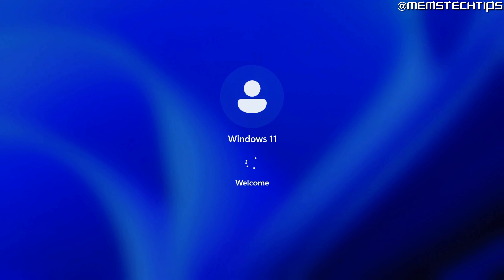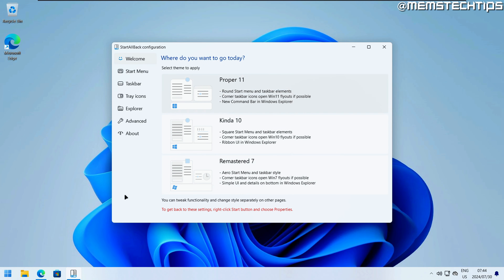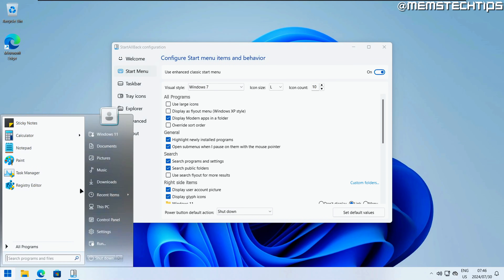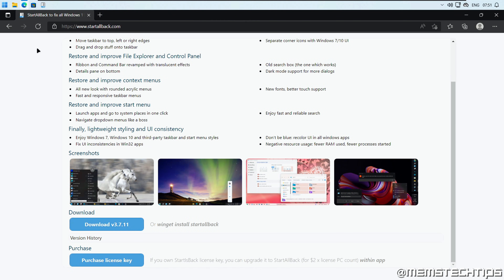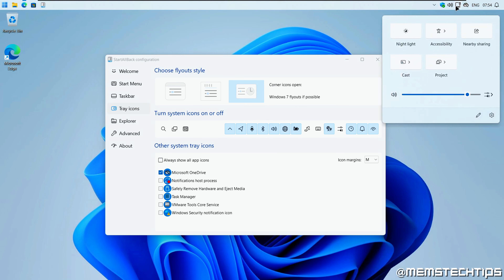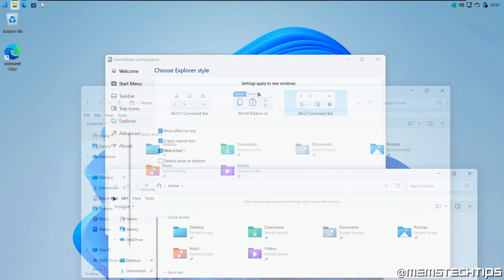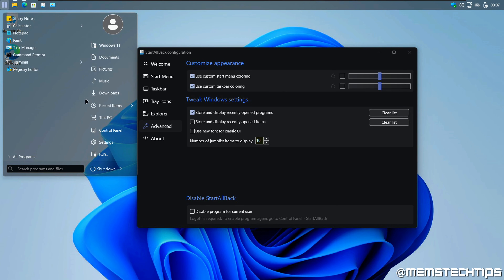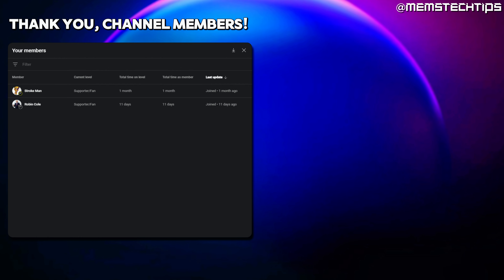How to Make Windows 11 A LOT More User-Friendly! (StartAllBack)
In this video, I'll show you how to make Windows 11 a lot more user-friendly. StartAllBack is a free program that allows you to replace various parts of the Windows 11 shell with elements from Windows 10, Windows 8 and Windows 7. It offers a ton of customizations with regards to the start menu, file explorer and even includes the ability to move the taskbar on Windows 11.

⏱️ CHAPTERS:
00:00 - Windows 11 Customization Issues
00:46 - Introducing StartAllBack
01:07 - Download and Installation
01:34 - Start All Back Configuration
02:44 - Customizing Start Menu
04:02 - Taskbar Styling and Options
06:03 - System Tray Settings
07:37 - Explorer Settings
08:26 - Context Menus and Control Panel
08:44 - Theme and Advanced Settings
09:52 - Licensing and Trial Period
10:16 - Accessing Start All Back Settings